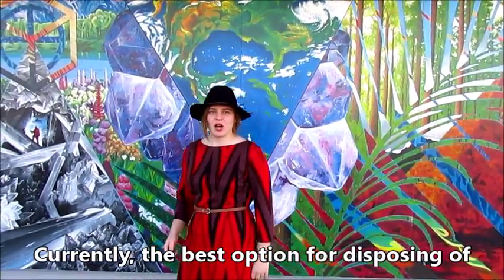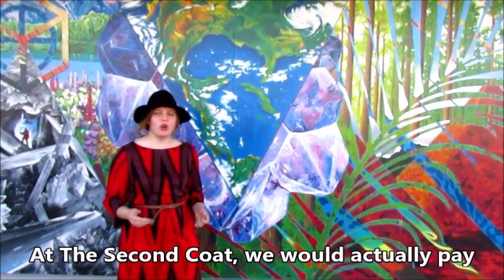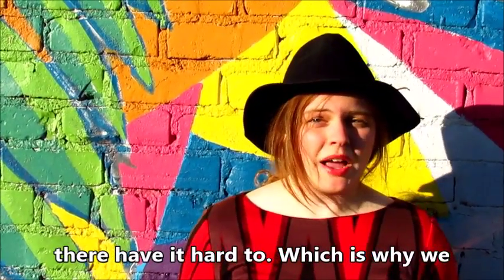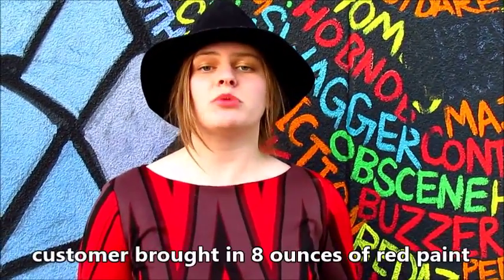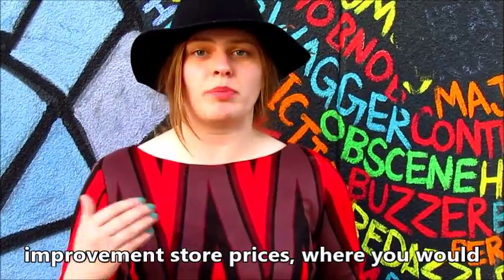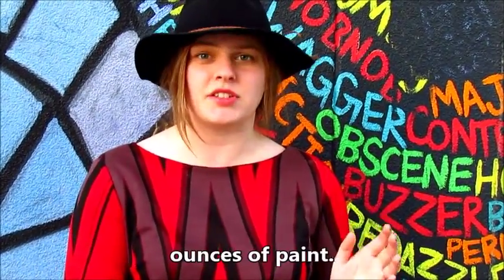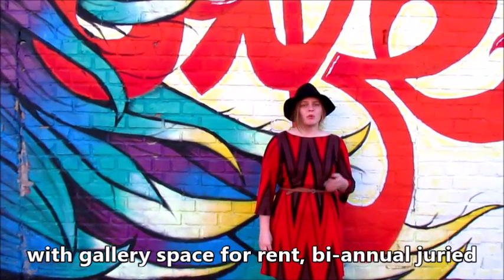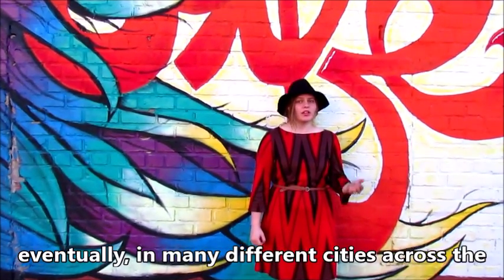The Second Coat Business Proposal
This video gives an overview of what The Second Coat could look like. The Second Coat would be a second hand paint store. Watch the video to find out more.